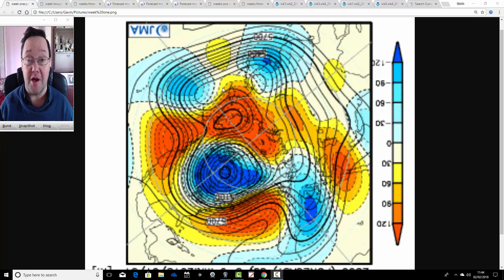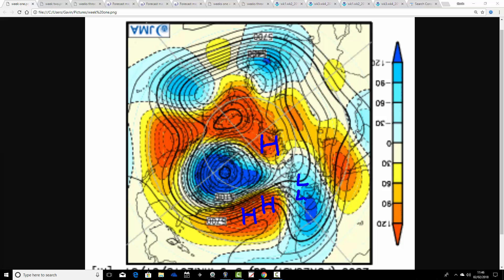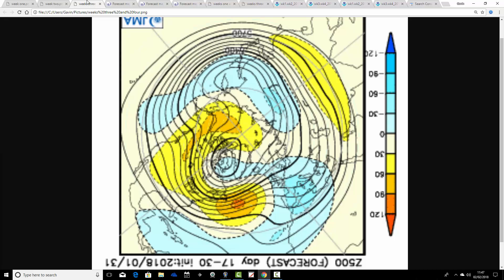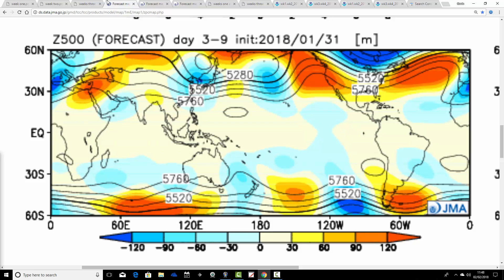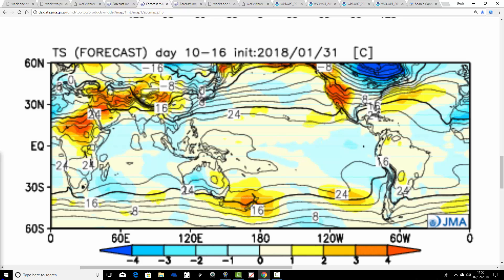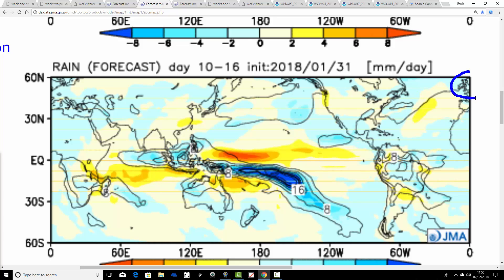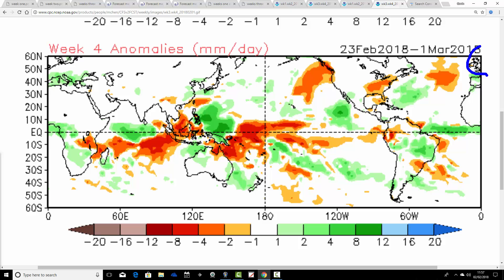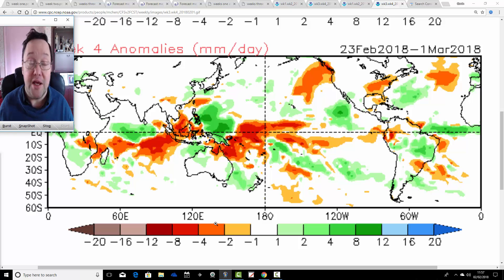Very Cold February With JMA Friday (02/02/18)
Month-Ahead Look-Ahead with the JMA and CFS V2 models taking us just to the start of March 2018.